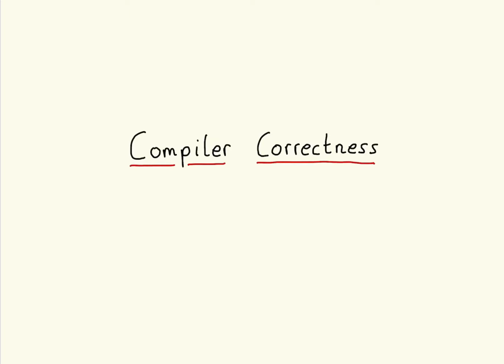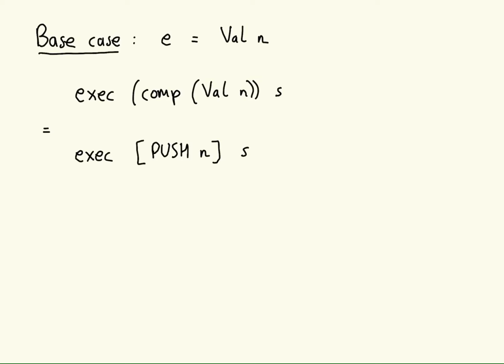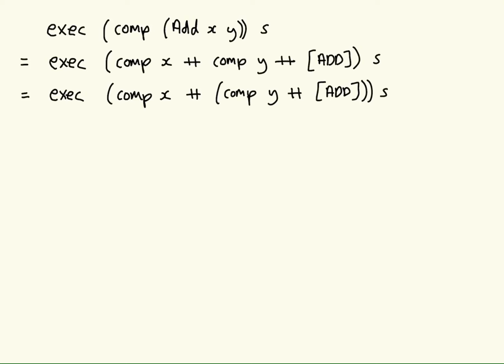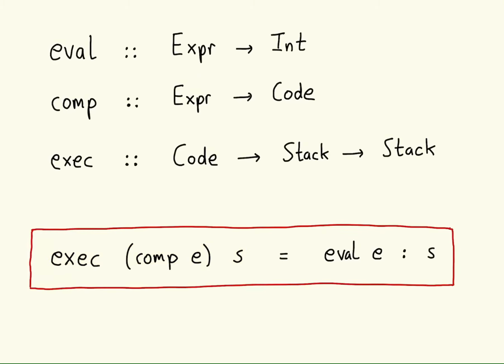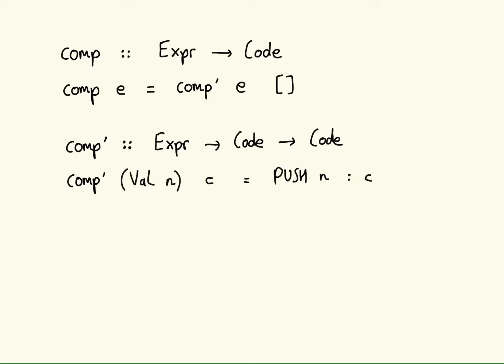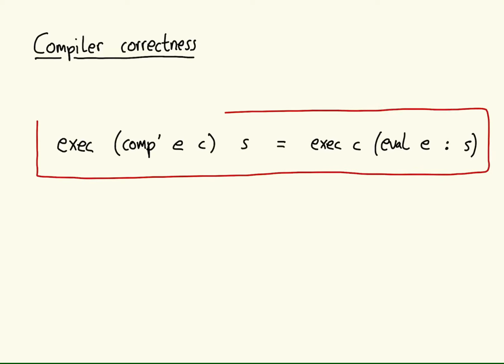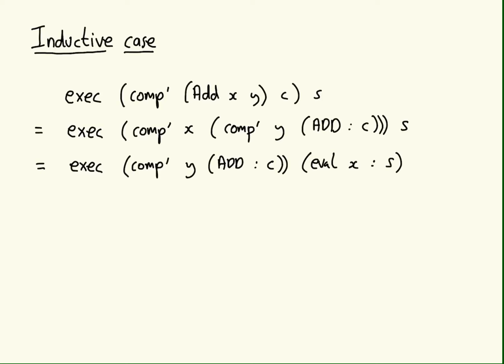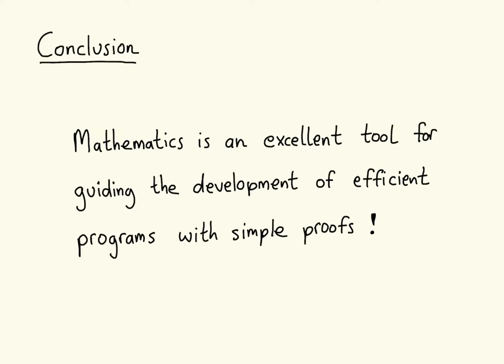AFP 15 - Compiler Correctness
This lecture concludes the compiler correctness example, by first showing how the compiler can be proved correct using induction, and then how the proof can be simplified by eliminating the use of the append operator.